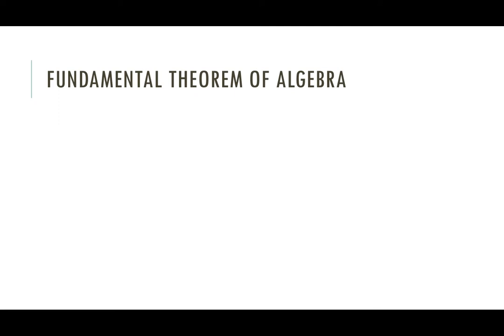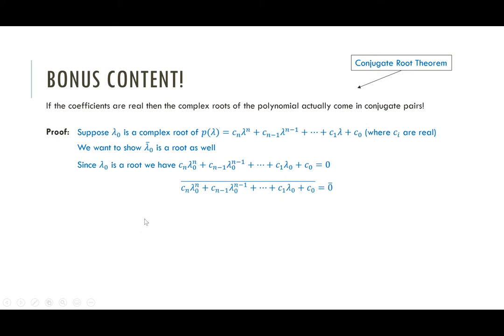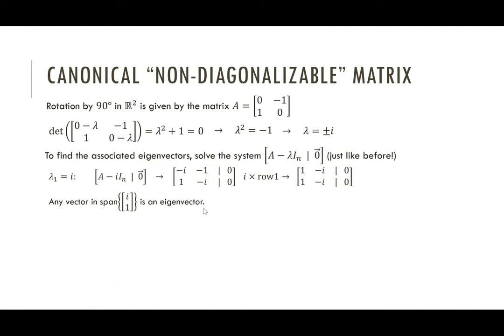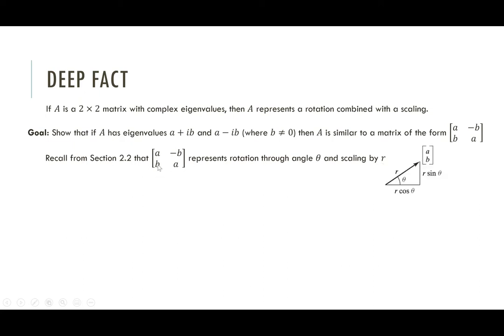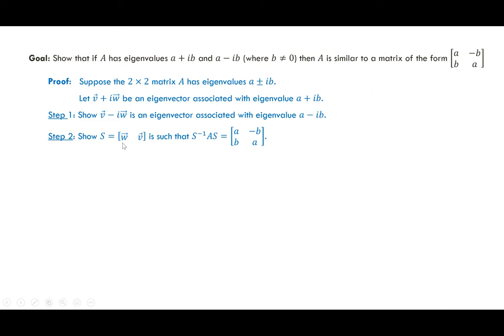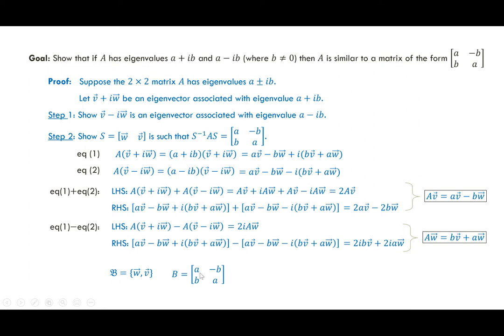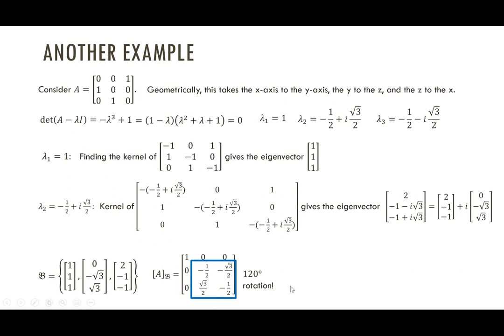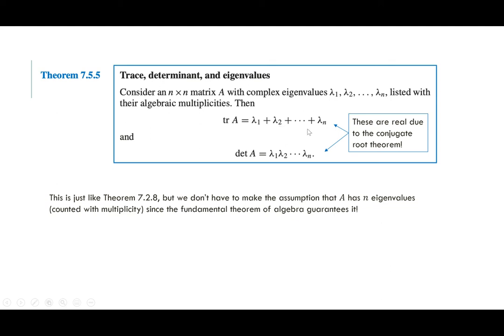Section 7.5 Complex Eigenvalues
In this video we cover the fundamental theorem of algebra and the how to work with complex eigenvalues and eigenvectors. This covers Section 7.5 of the textbook Linear Algebra with Applications, 5th ed., by Otto Bretscher.